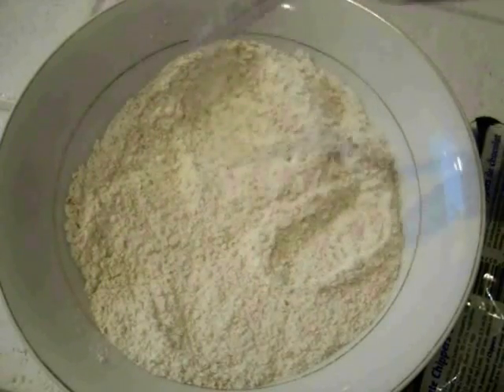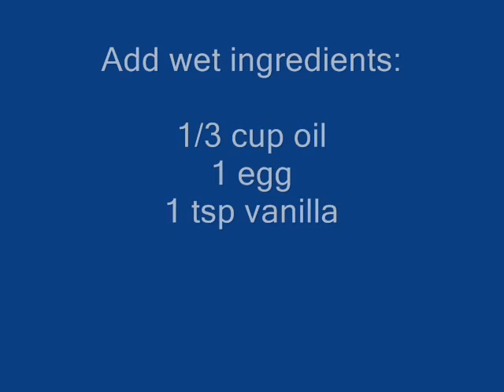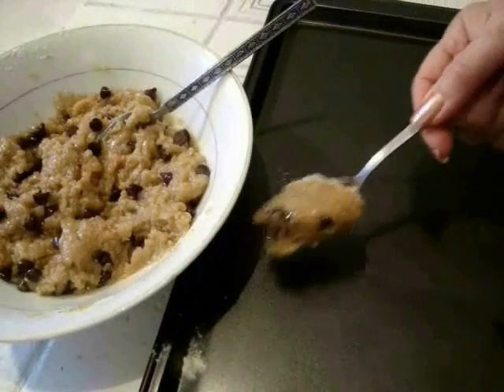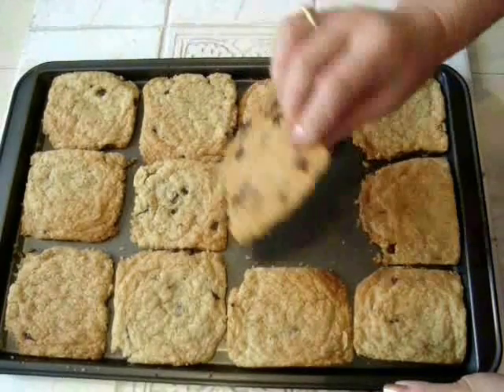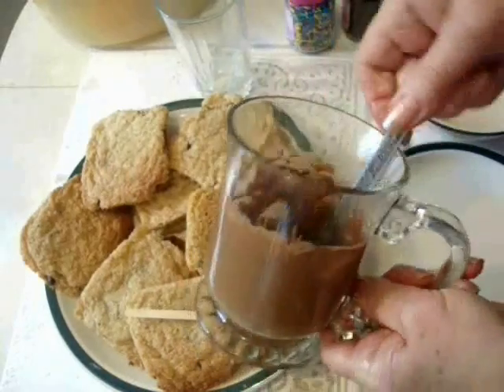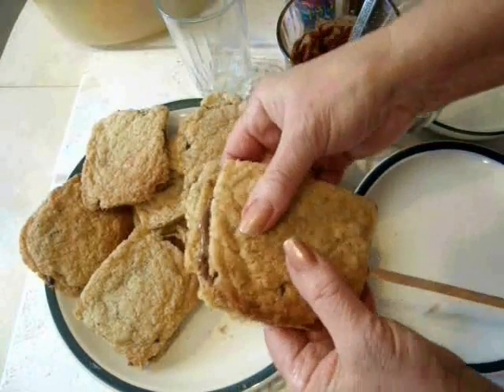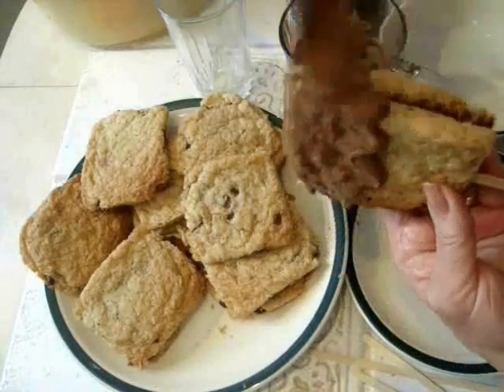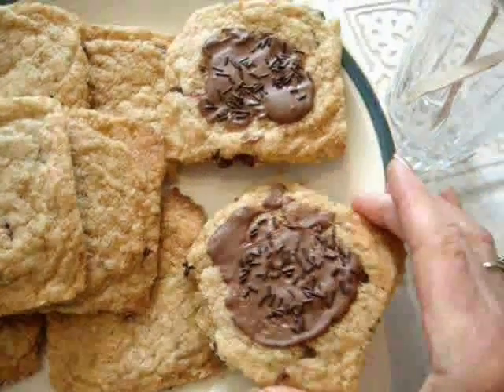EASY HOME STYLE CHOCOLATE CHIP COOKIES recipe, how to diy, quick and easy recipe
EASY HOME STYLE CHOCOLATE CHIP COOKIES, how to diy, quick and easy recipe.